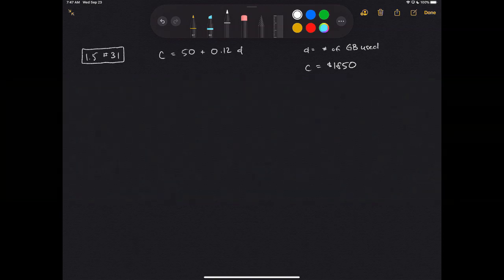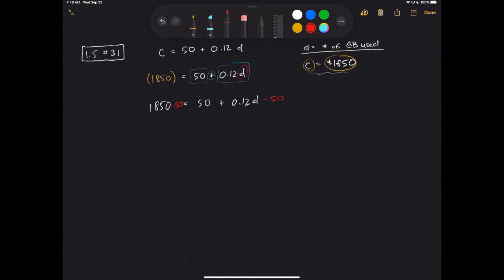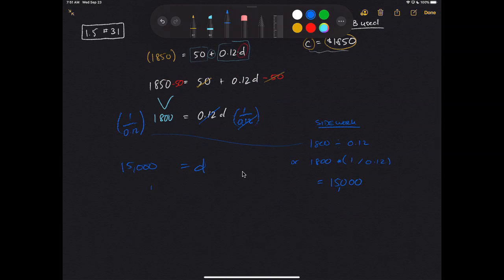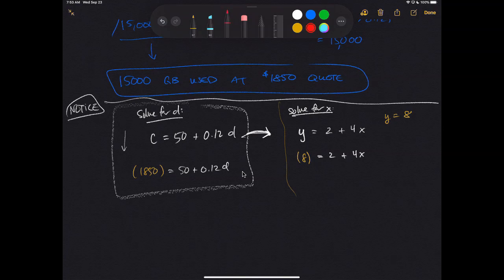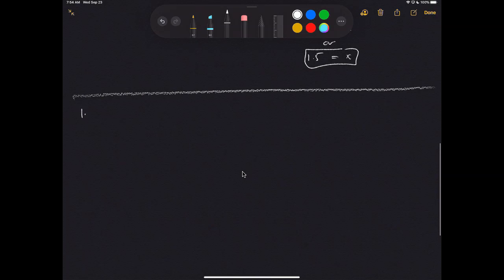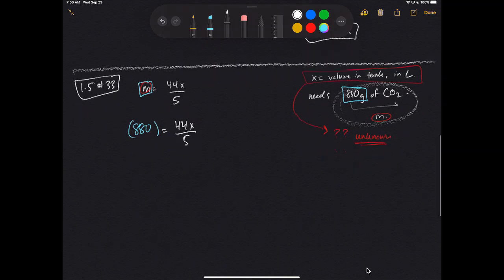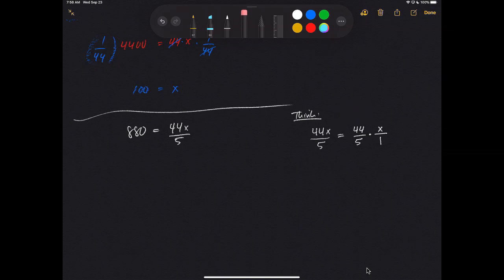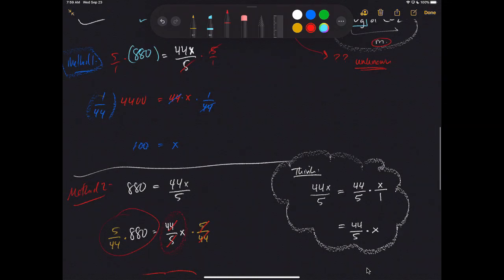MAT 097 1.5 worked examples 31, 33